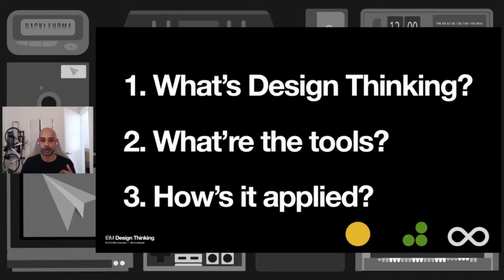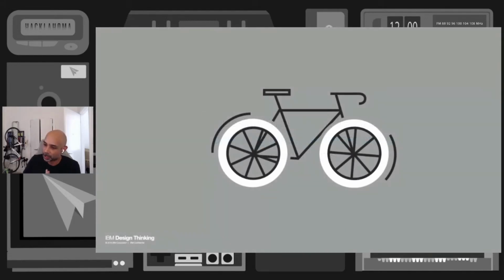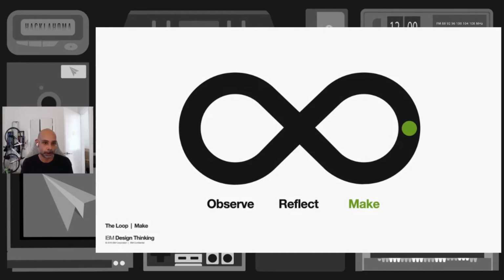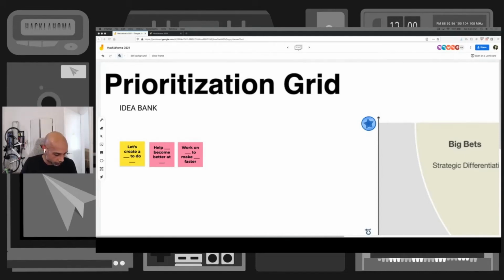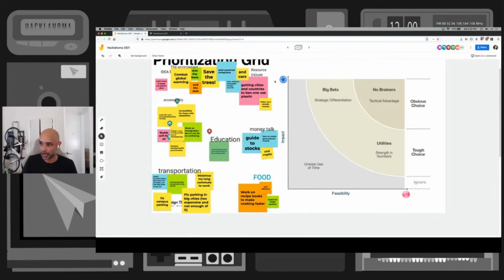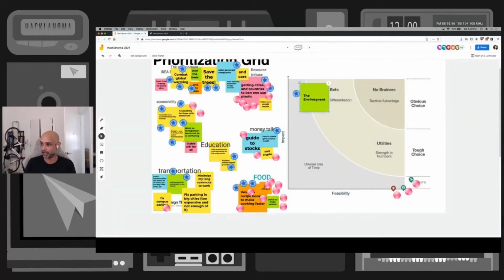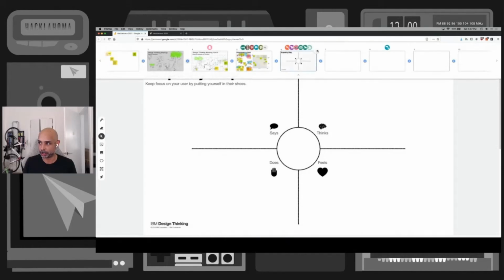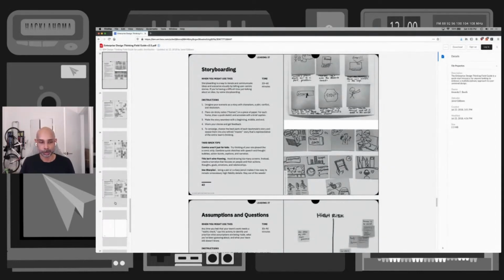Design Thinking Workshop with Michael Hollinger - Hacklahoma 2021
Mike Hollinger is Chief Architect for Machine Vision and Time Series Data in IBM AI Applications. He’s responsible for creating software that leverages computer vision and sensor data to address business needs in a variety of industries. Mike spent two years in Taipei, Taiwan as Lead Software Architect for IBM’s Power Systems Taiwan firmware development team. Mike’s also an IBM Master Inventor, recognizing his contributions to the IBM intellectual property portfolio. When he’s not tinkering, he’s either running on a trail in Austin, TX alongside his husband David, or trying out a new recipe in the kitchen.

We were very excited to have Mike Hollinger host a Design Thinking Workshop at Hacklahoma!